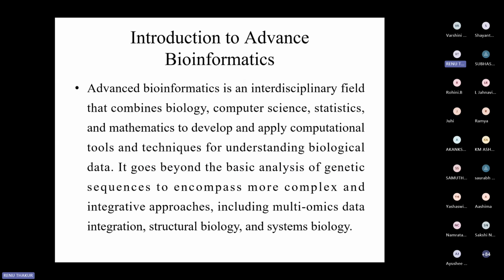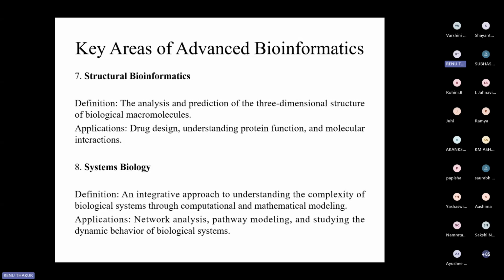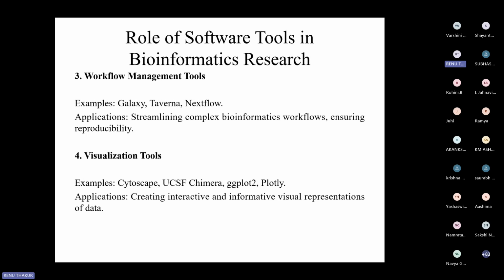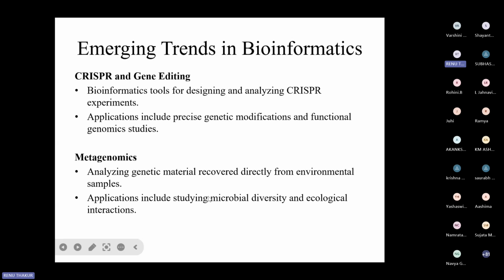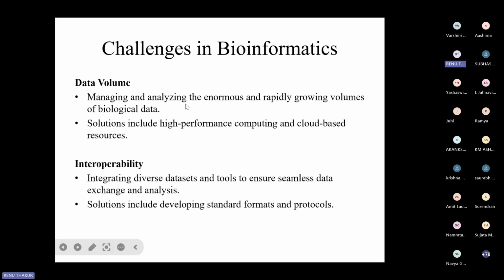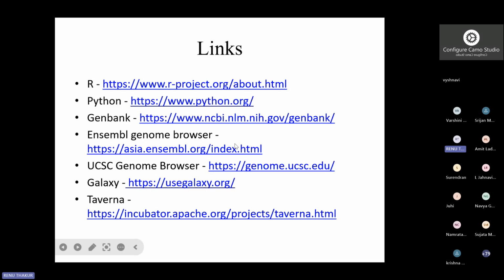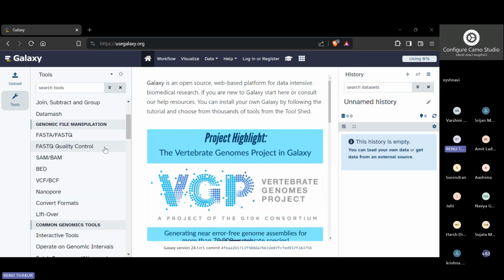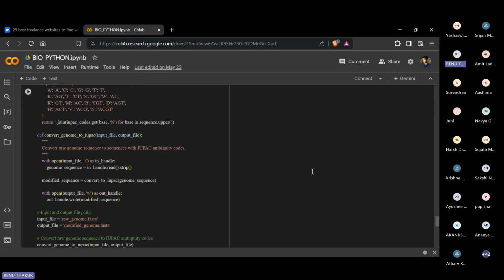ADVAANCE BIOINFORMATICS CLASS 3